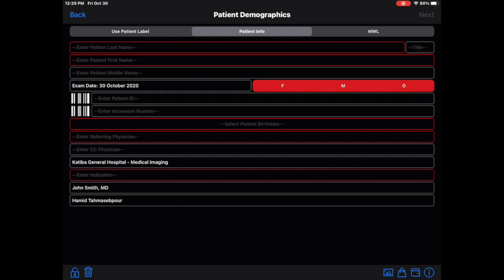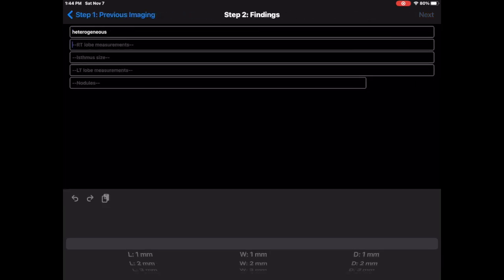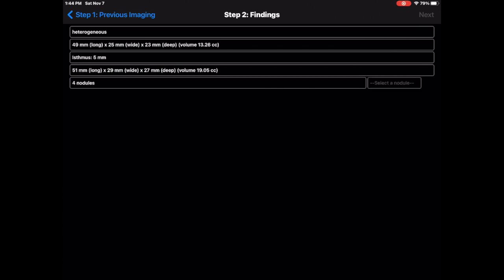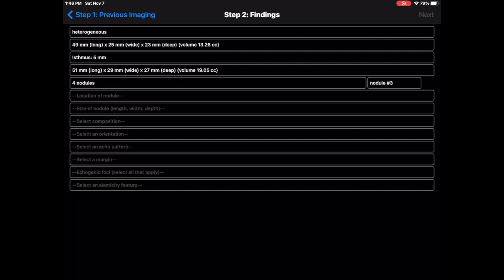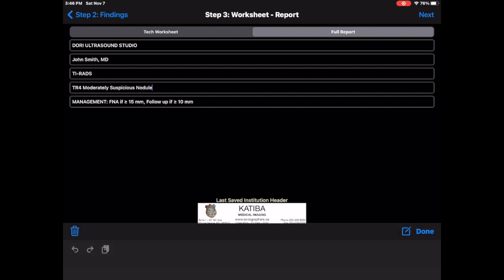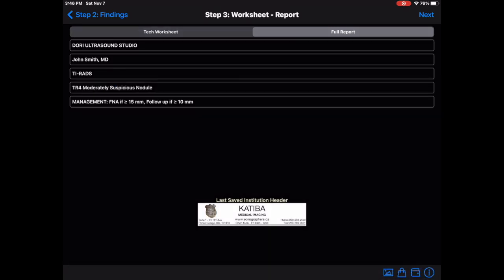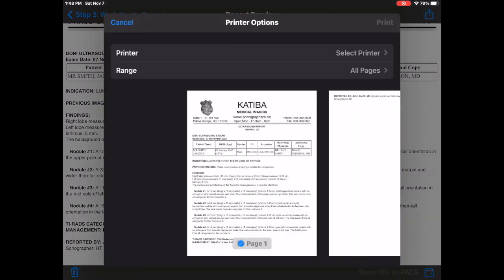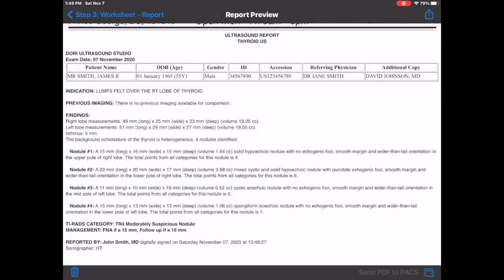Tutorial #19: How to create a structured report for thyroid ultrasound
In this tutorial, you will learn how to create a high quality structured report for thyroid ultrasound with automatic nodule assessment and management.